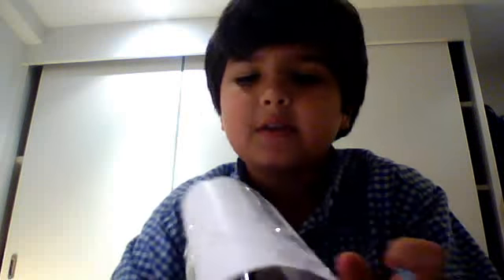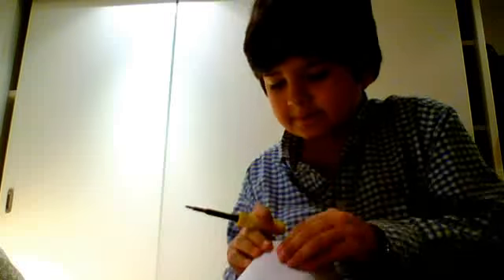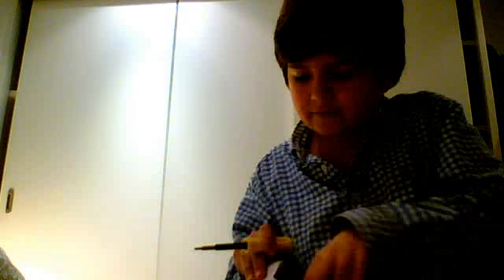how to make a gun on YOUR HAND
MrMounirma fun gun to play with and watch my videos